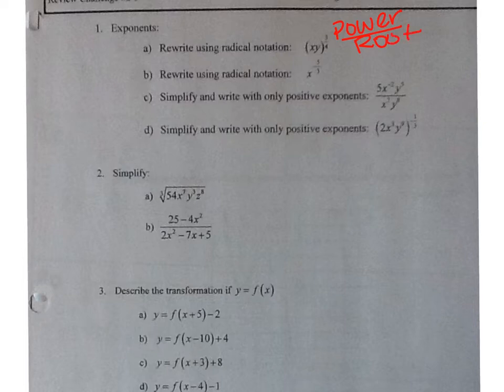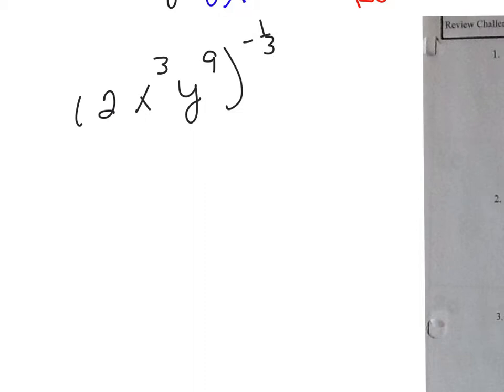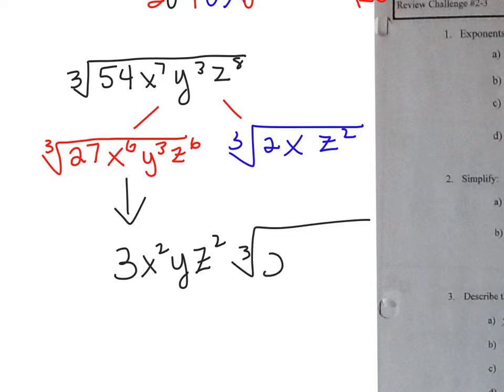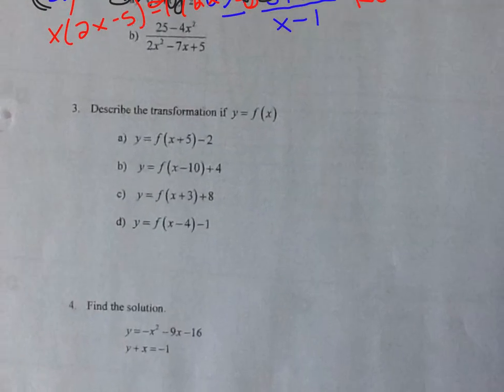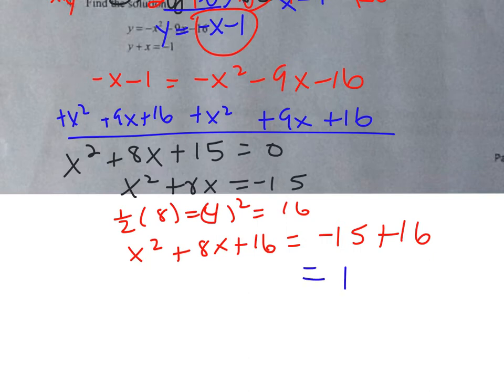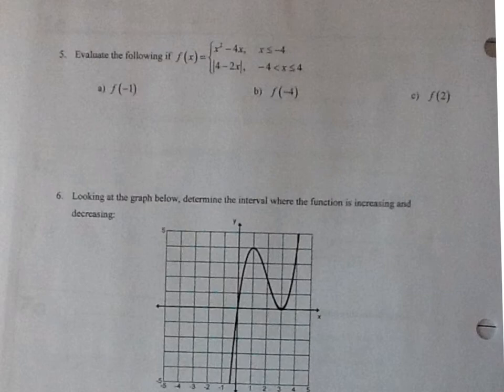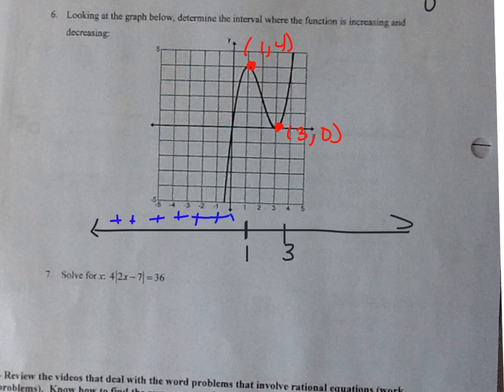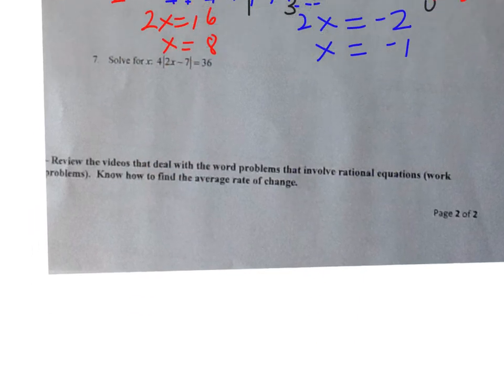alg 2 review 2-3